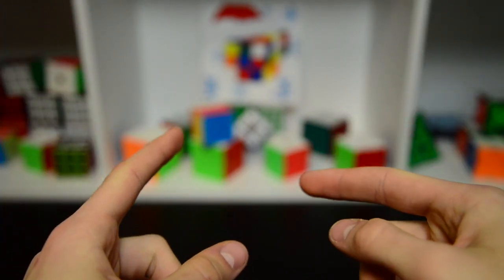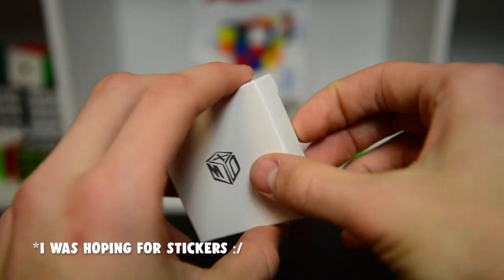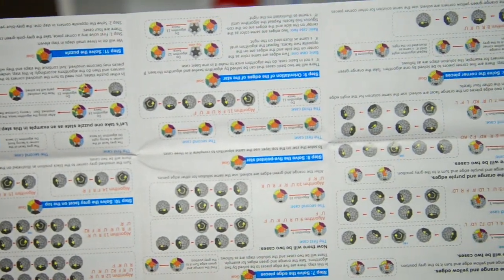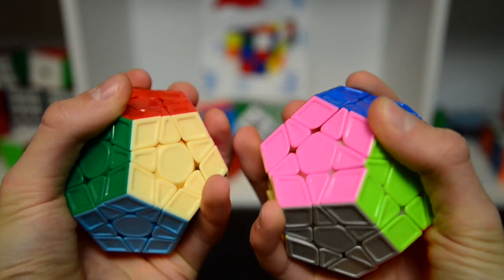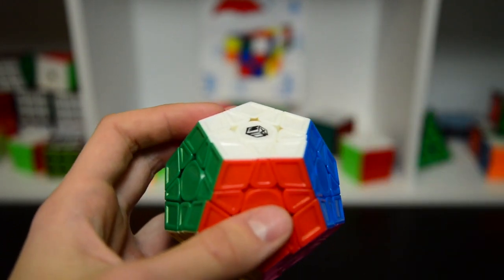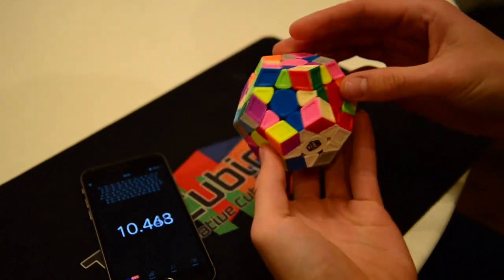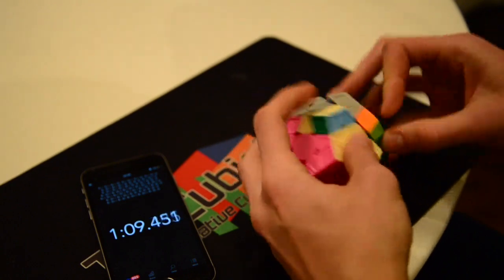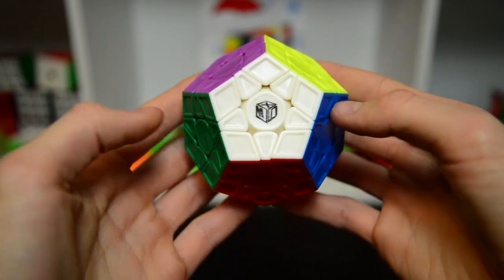X-Man Galaxy Megaminx V2 ◊ Unboxing & Review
Is the Galaxy V2 Megaminx better then his ancestor - the V1? Today I unboxed the new galaxy V2 megaminx. Smoother, Better corner cutting, sleeker, smarter and better.
I have done over 150 solves on the V2 galaxy and it is amaizing.